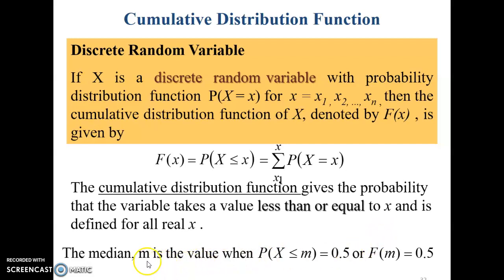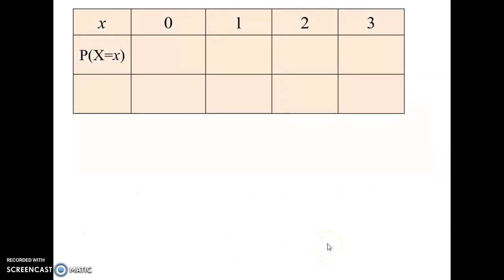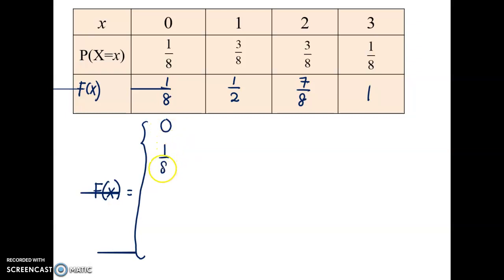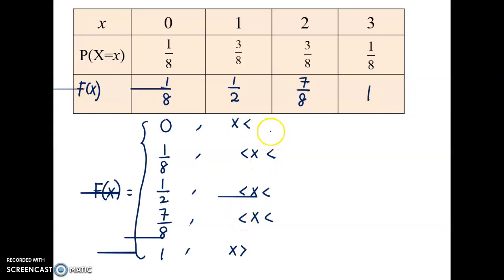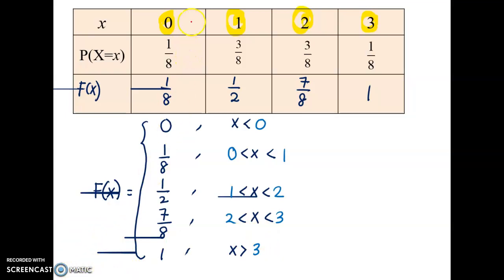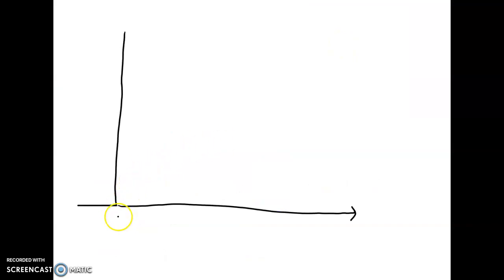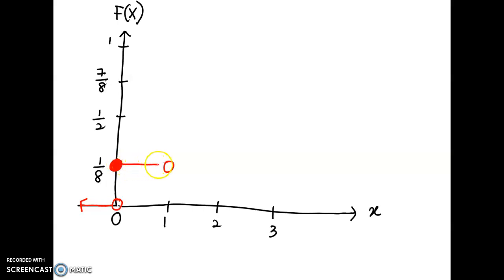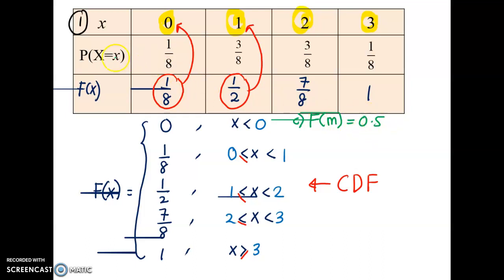PDF to CDF : Discrete Random Variable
In this video we are learning about discrete random variable : PDF to CDF, sketch the graph of CDF and find median.